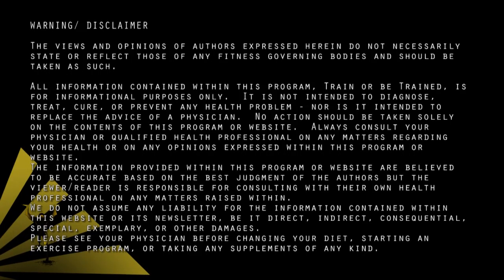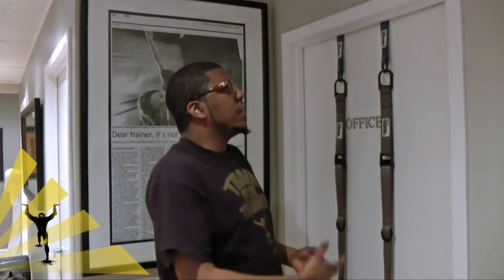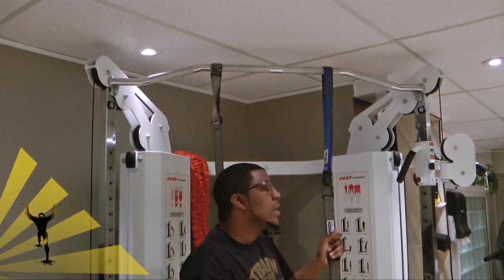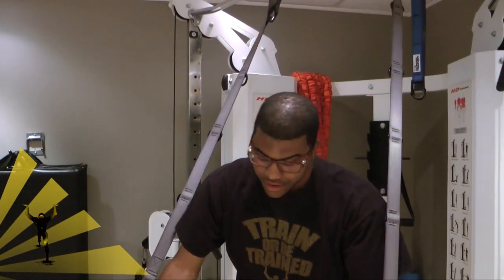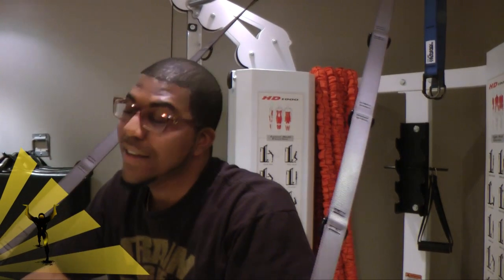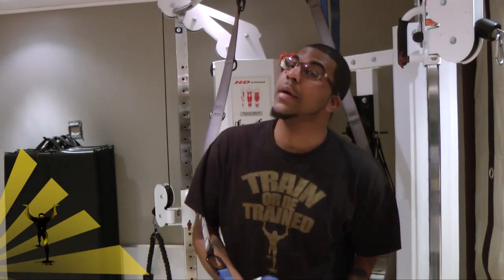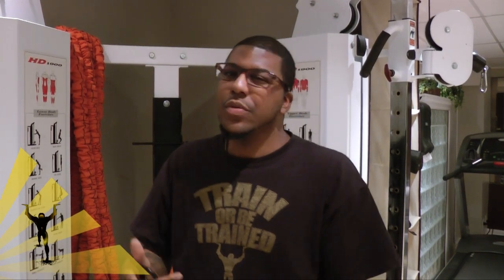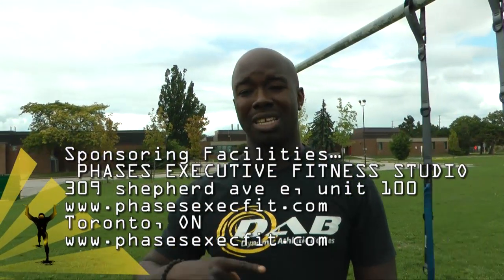TOBT Presents The HUMAN TRAINER FULL Instructional Video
CHAPTERS
easy/door attachment 02:04
multiple/variable attachments 07:04
push/fly/rows 10:58
core 15:53
legs 21:55
testimonial 24:25
bonus circuit 27:06

TOBT presents the HUMAN TRAINER suspension system
by Astone Fitness
-take your training to new heights
-help take pressure of joints
-increase your ability tenfold

CREDITS

Written, produced, and directed by...
A.Pereira

Video editor...
Manthadara

Host...
Travis Pereira

Narrator...
Joel Pereira

Trainers...
David Beckles
Blaise in Fitness
Scott Kielpinski
Igor Klibanov
Brenda McKinney
Matt Nelson

And Introducing:
Vanessa Rojas

tracks by...
Manthadara

Graphic designer...
Jason Baptiste

Web designer...
Amy Grinyer (lu-lu Skittz)

Graphic Designer
Yasmine Shehadeh

 PHASES EXECUTIVE FITNESS STUDIO
309 shepherd ave e, unit 100

extra special thanks goes to
A. REKAS (lil people CAN move big mountains!!)

To those who remained, you'll always have a place...

To those who know what it is- we here now mang!!

JC is still the greatest that ever lived!!